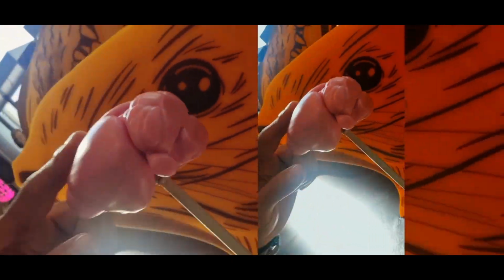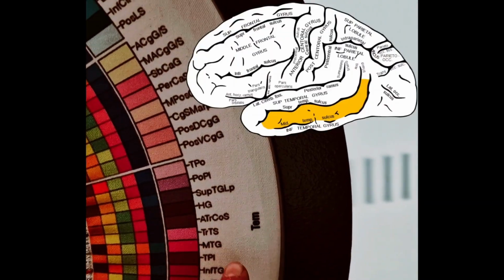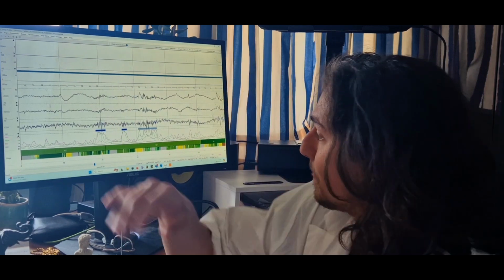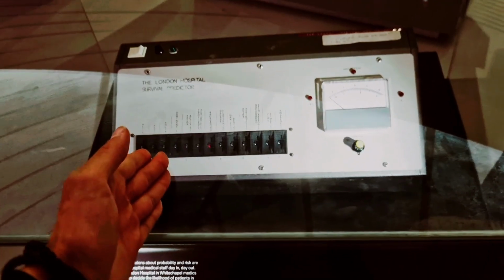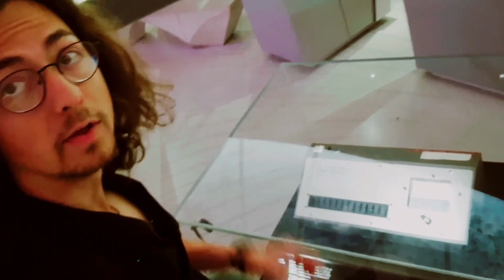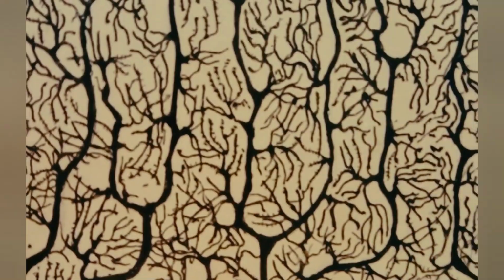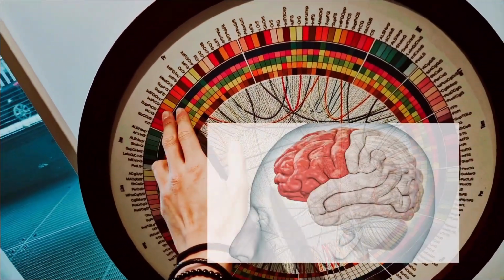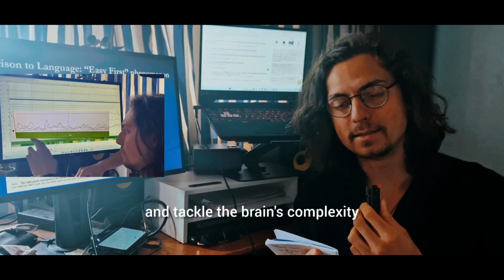Musician's Brainwaves: EEG basics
Learn how to use and make music to foster personal growth and well-being Explore the complexities of the brain using music and EEG technology.
We delve into how different brainwave frequencies, namely alpha waves, are activated during music improvisation.
Discover how playing an instrument can engage various brain regions and enhance cognitive functions.

special thanks at the end of this description

Antimo's Youtube Channel:  @AntimoMagnotta

Question: How do you think music influences brain activity?

THANK YOU TO:

@AntimoMagnotta  the pianist - resident pianist at the V&A museum.

Dr. Giampaolo Martinelli - Anesthesiologist at Bart's Hospital for showing me his surgical theatre.

Cambridge Institute for Music Therapy Research @cimtr_aru   for conducting the EEG experiment

The accompanying pianist, Sonia, music therapist

The Yamaha Piano store @yamahaglobal  for the EEG experimental room

Ramon y Cajal for his Nobel Prize winning drawings

Phineas Gage for surviving a deadly explosion.

About:
Welcome to the world of Leonardo Muller-Rodriguez, a musician and PhD student exploring the intersections of music therapy, neuroscience, and spirituality. Today we dive into the intricacies of brain activity during music improvisation and how EEG technology helps us understand these processes.

⏰Timecodes
0:00 - Introduction
0:10 - Antimo's Brain and Music Improvisation
1:15 - Whole Brain Activation
1:55 - Frequency Delineation and Brain Complexity
2:16 - Analogy to String Orchestras
3:30 - Pianist's Brain during an improvisation
4:04 - EEG Technology and History
5:30 - Antimo's improvisation again
6:04 - Phineas Gage and the pole in his skull
6:30 - What does an EEG actually measure? (Ramon y Cajal)
7:24 - Car Analogy for EEG Understanding
8:45 - Summary and Conclusion
10:36 - Special Thanks